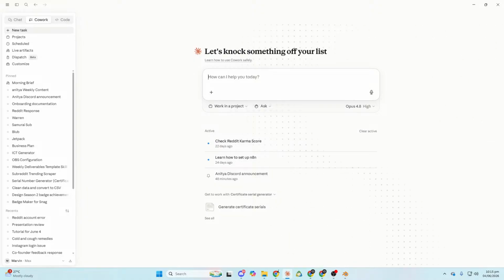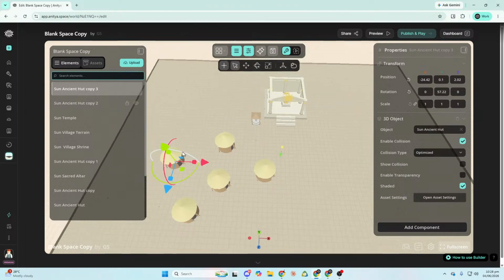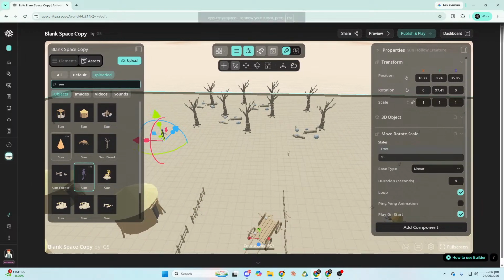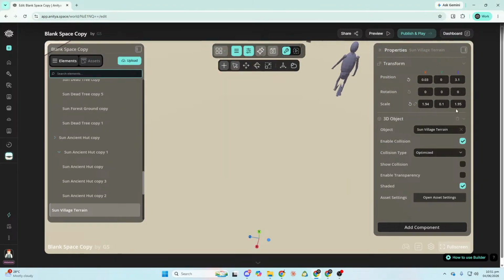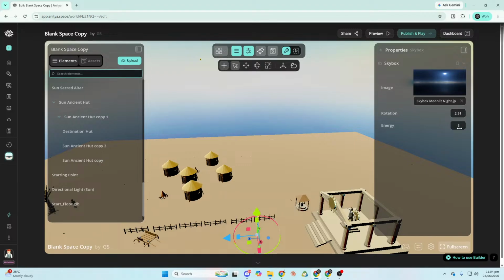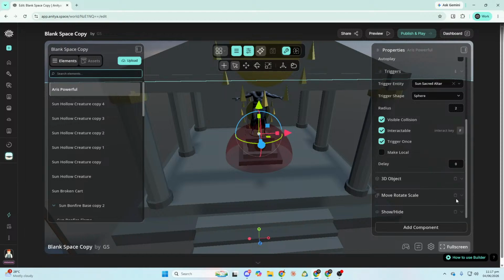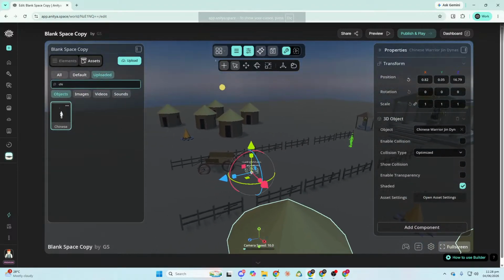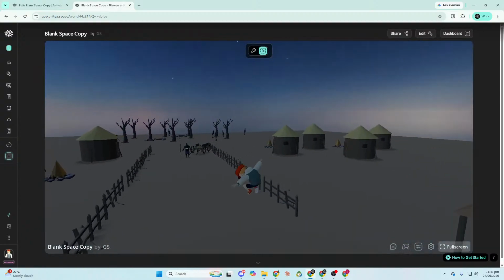anitya's Tutorial #4 : Our First Lore-To-Build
Today’s live tutorial is all about Lore-to-World, featuring The Fallen Sun, a fantasy story where the village of Aruwa must restore the fallen Sun God before darkness takes over.

We’ll show how a simple piece of lore can be turned into an explorable anitya World with a setting, objective, story flow, and visual direction.